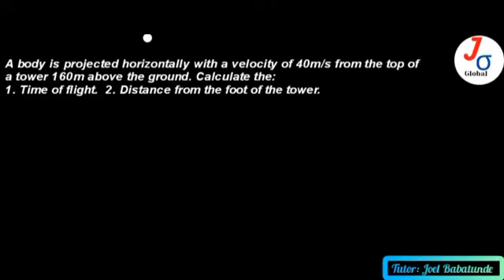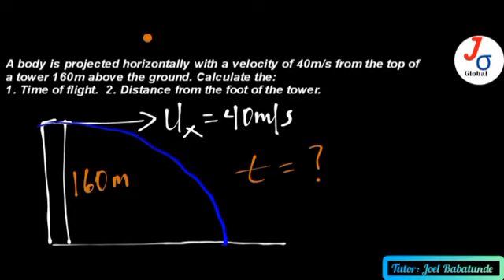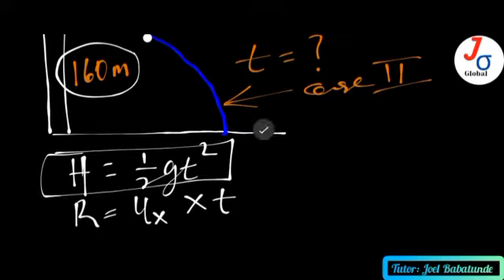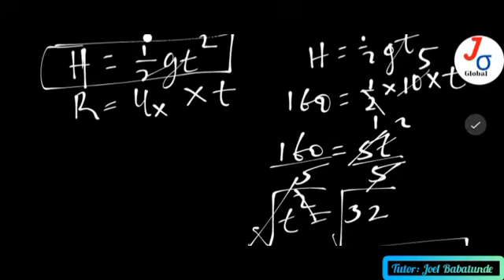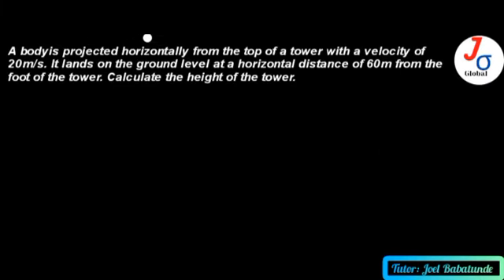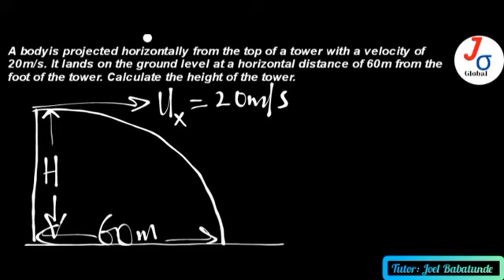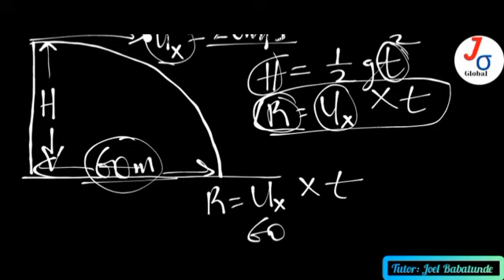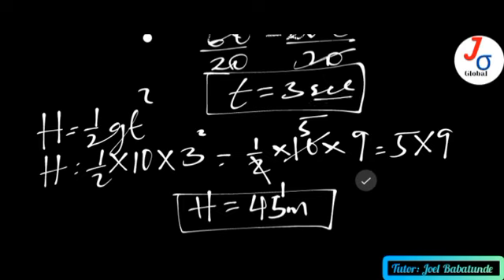Projectile (Episode 4)